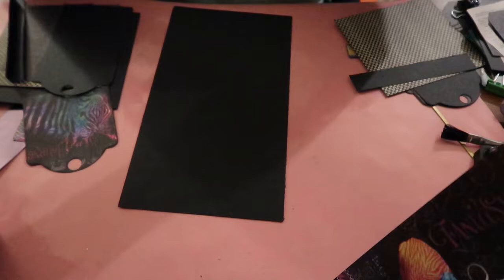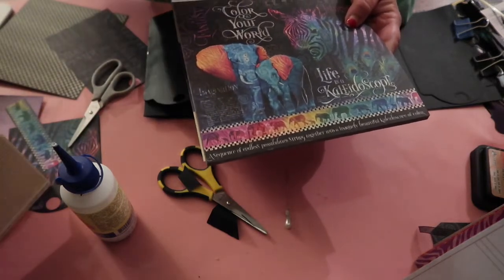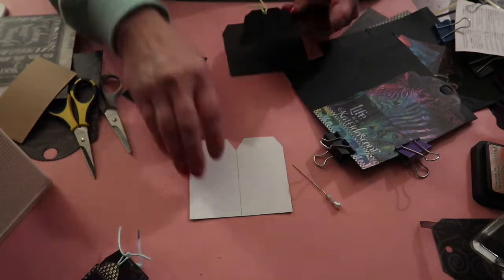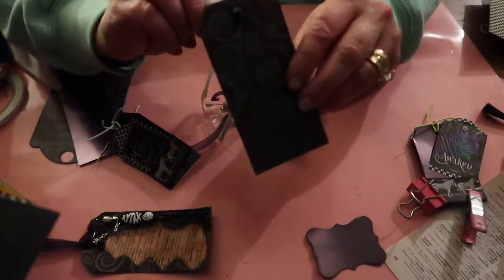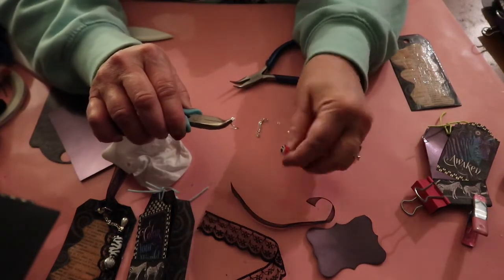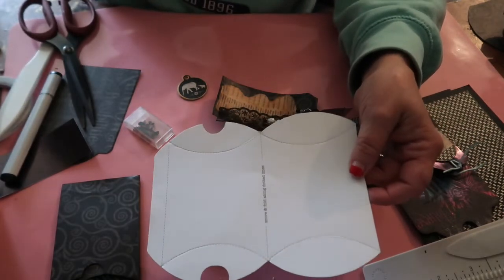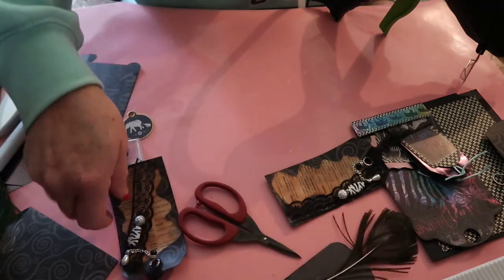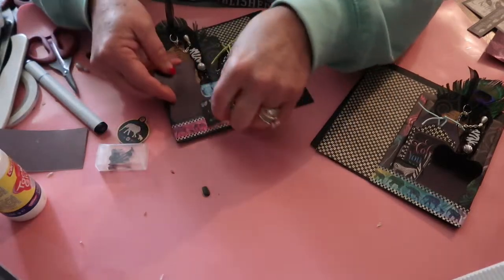part 9 Kaleidoscope/ Theodore makes a cameo. lol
In this audition  of the interactive mini album, using Graphic 45's "Life is a Kaleidoscope" collection, we create stuffed tags.  Although I accidentally said stuffed envelopes,  I demonstrate building two stuffed tags that mirror each other on opposing pages.  This time we dapple in paper taring, aging, decoupaging, and some bead work.  Other products used include two Tim Hotz Distressed Inks, Metallic Jewel papers, and 1/2 inch circle punch.  I also found that the file folder template used earlier can be found on the inside, back cover of this collections 12 x 12  Patterns and Solids pad.  Happy Crafting.